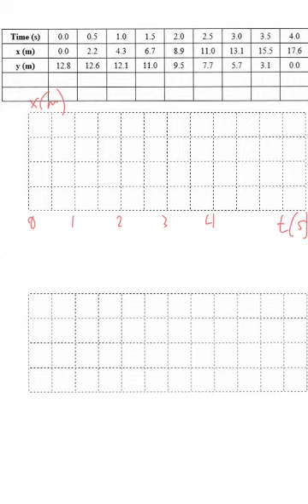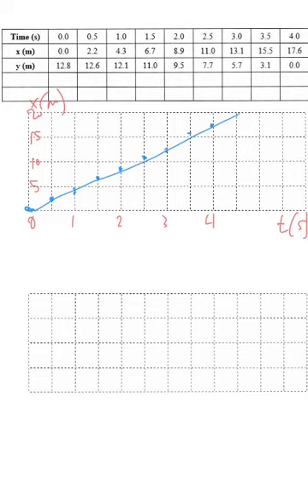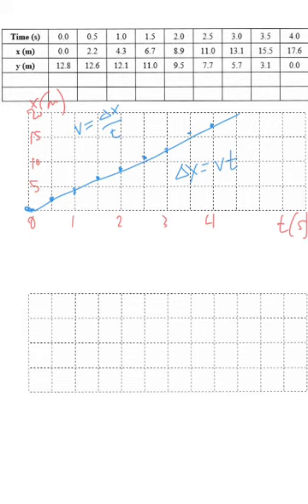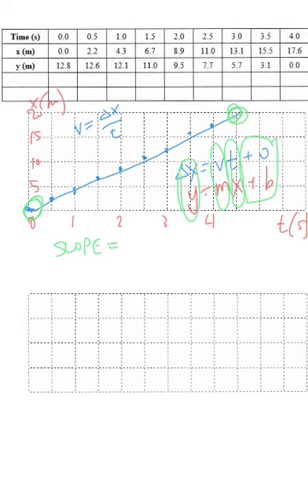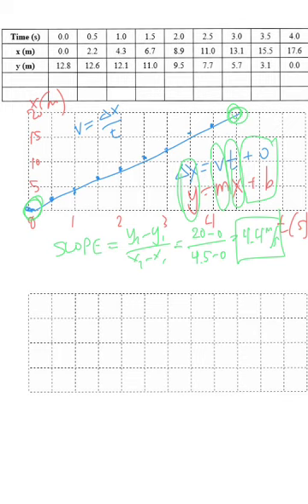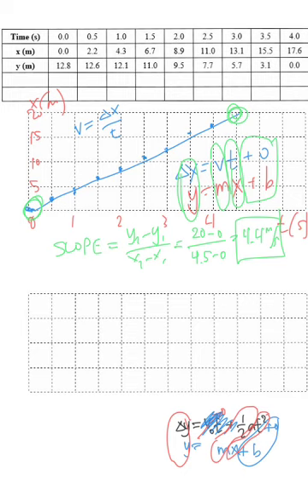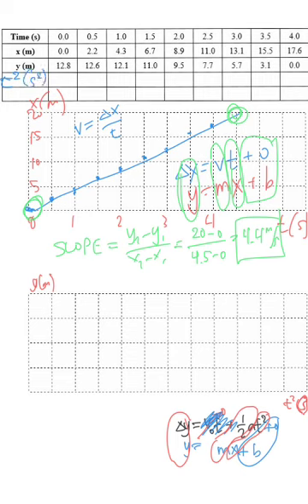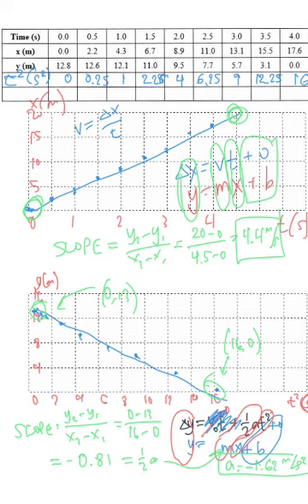Austen's AP Physics HW Q28